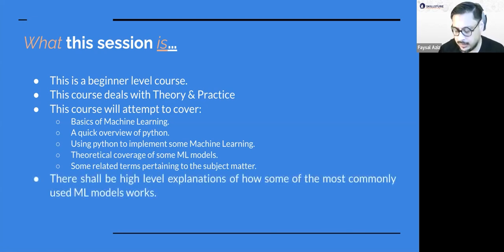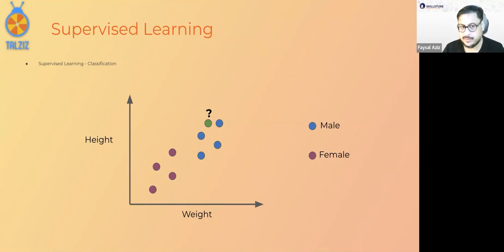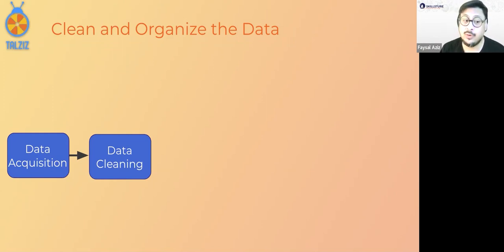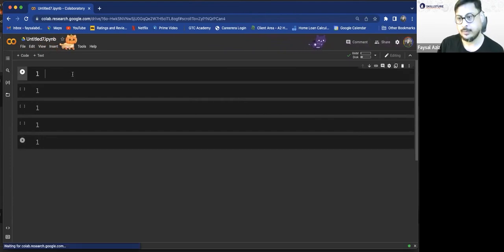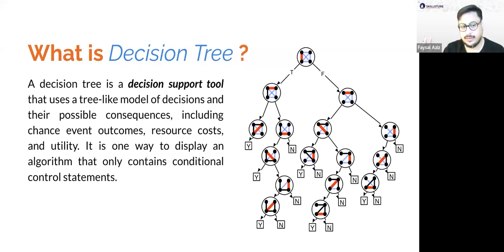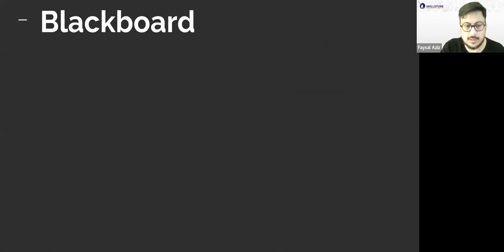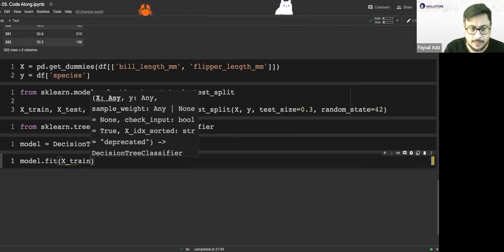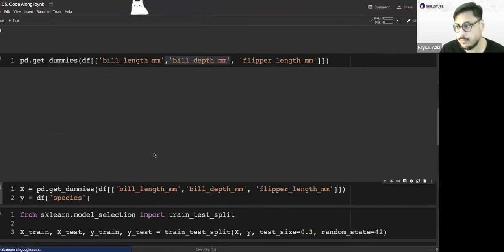Learn Machine Learning With Python to be a beginner Data Analyst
In this 2 hours course learn the basics of implementing ML models in Python Work with Python libraries like SciPy and scikit-learn Dive into classification techniques using different classification algorithms, namely K Nearest Neighbors (KNN), decision trees, and Logistic Regression Demonstrate your skills by building, evaluating and comparing several Machine Learning models using different algorithms.

On top of producing video contents via our YouTube channel we also provide, live stream training daily, 24/7.